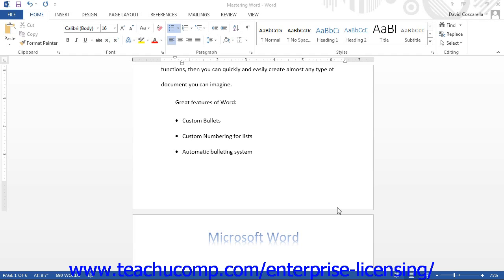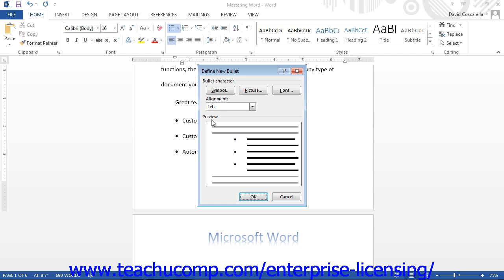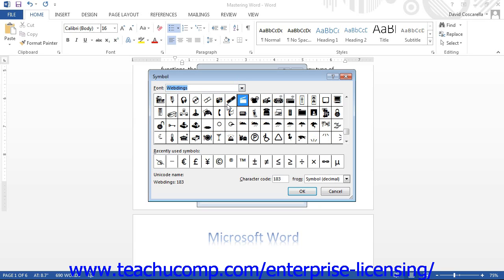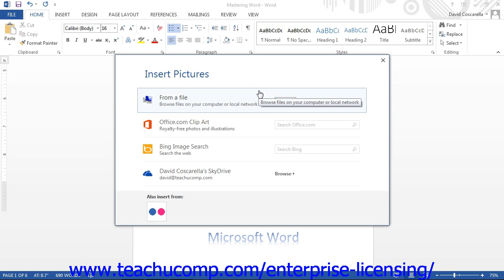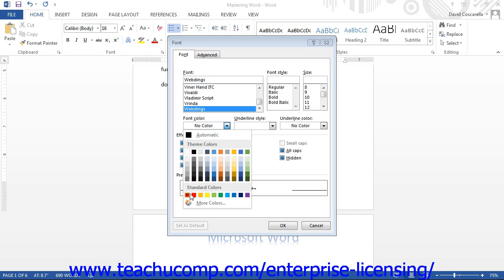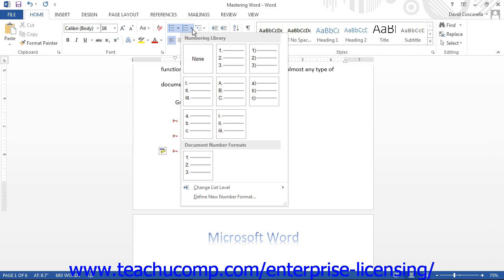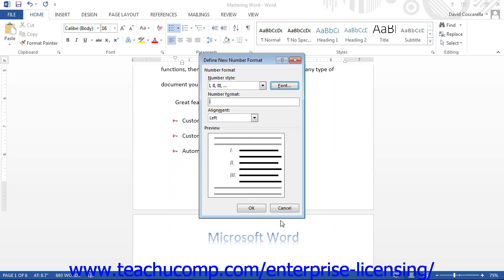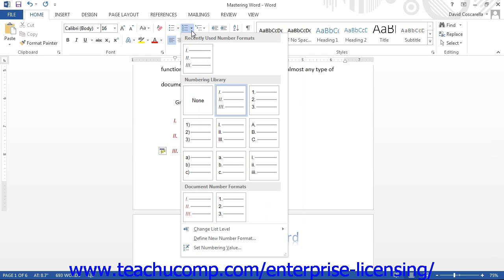Microsoft Office Word 2013 Tutorial Bullets and Numbering 15.1 Employee Group Training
A clip from Mastering Word Made Easy: How to Apply Bullets and Numbering. Get a FREE demo of our training for groups of 5 or more